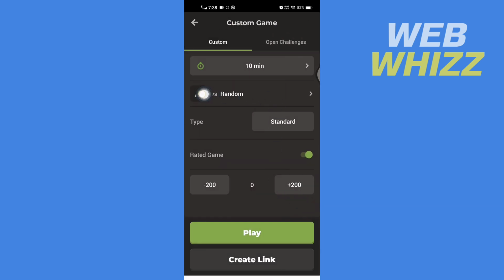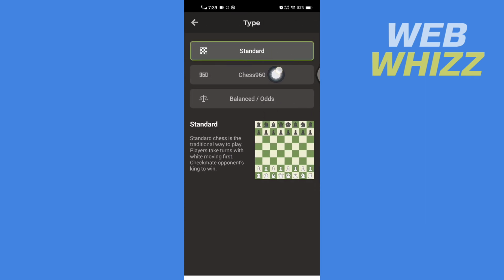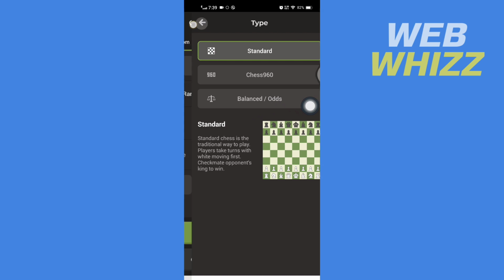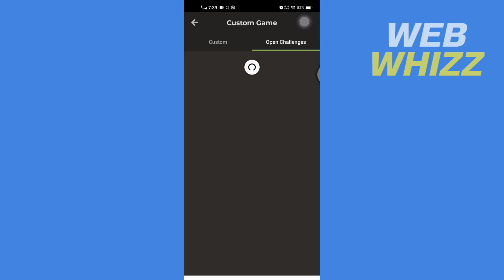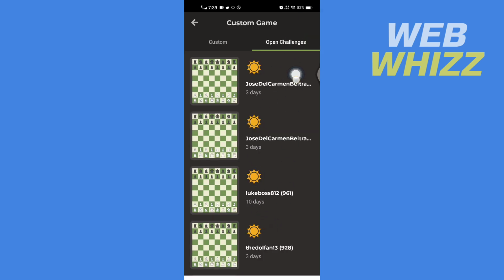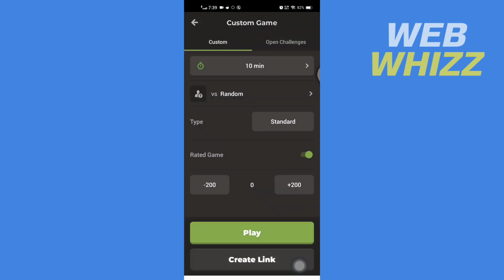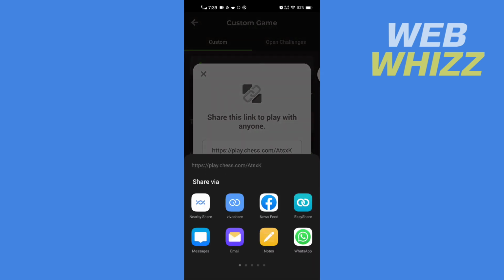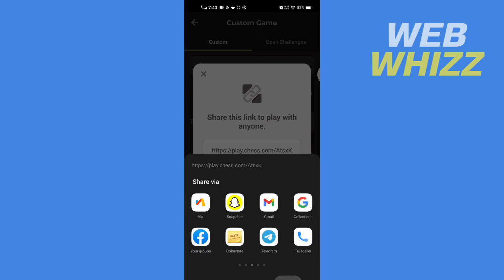How to Make a Custom Game in Chess.com Mobile (2025)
How to Make a Custom Game in Chess.com mobile app